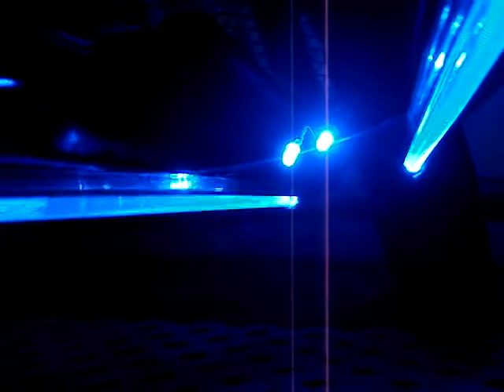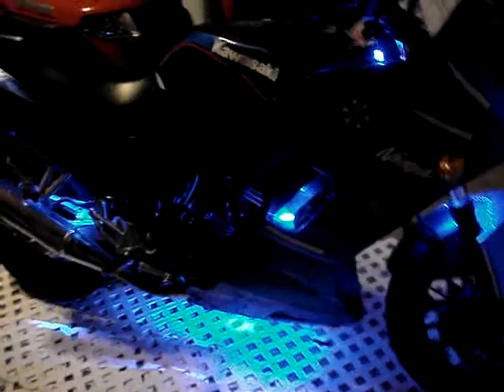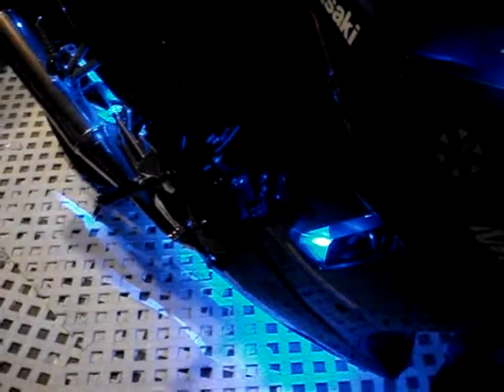LED Lights and 2nd camera position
You cannot be heard when putting the camera this far out... but the camera shots look kewl!
Also, just wanted to show off my glow    :)

Be safe